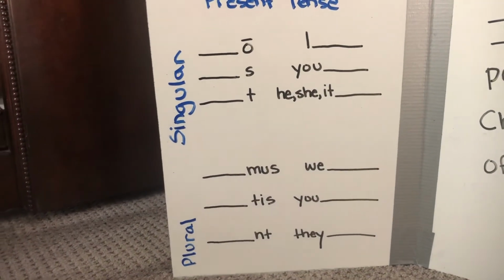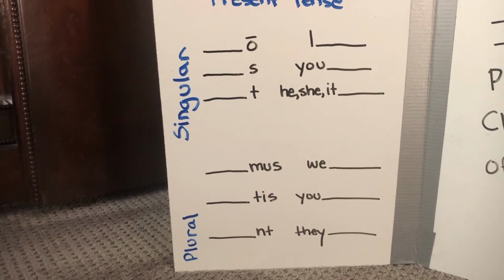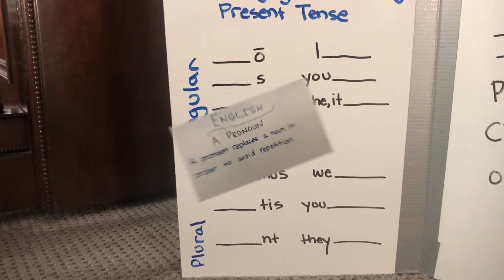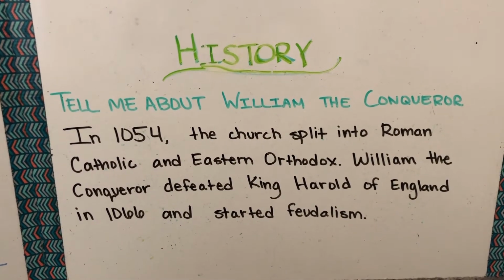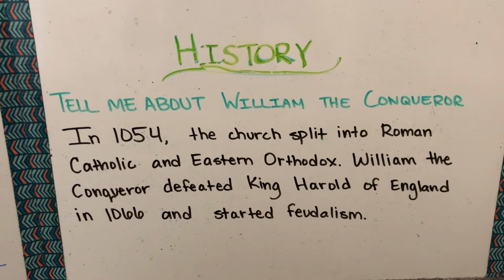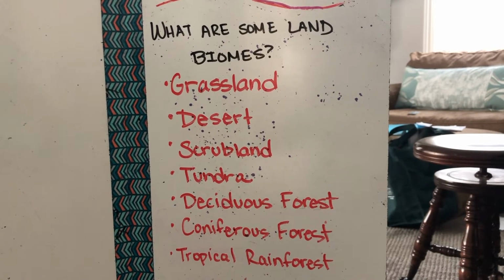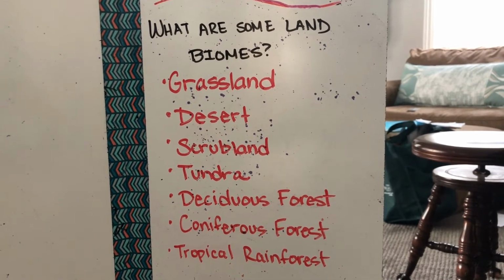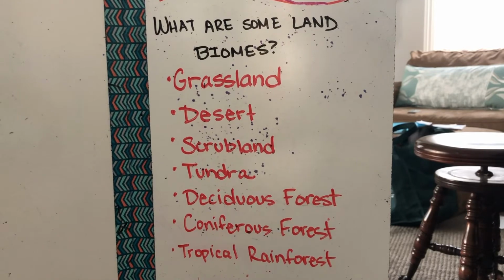Classical Conversations Cycle 2, Week 2 with Chloe the Cat